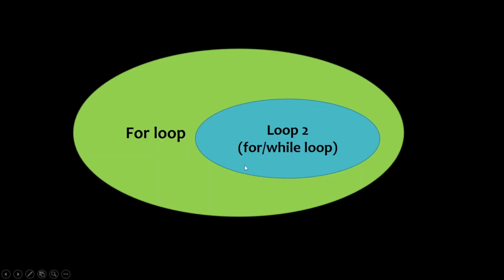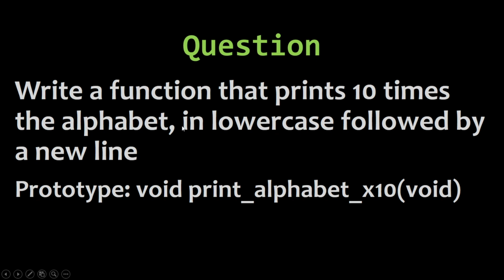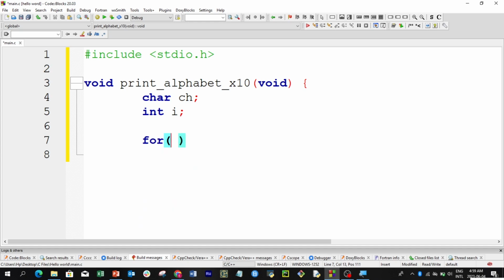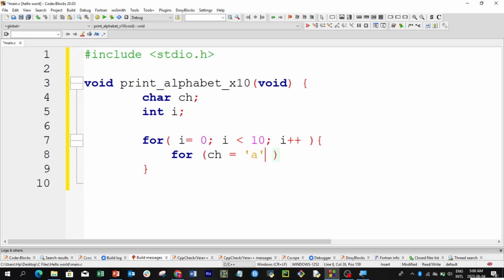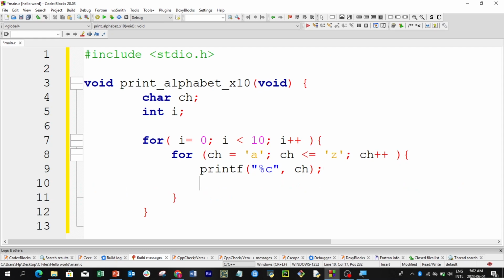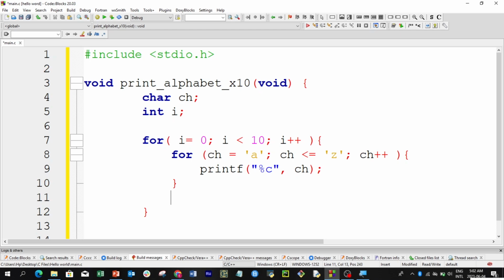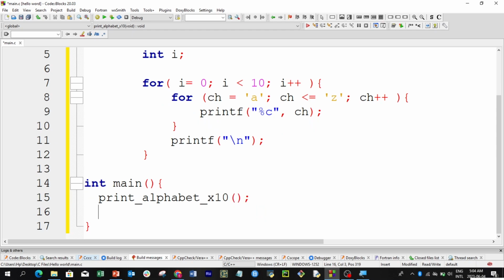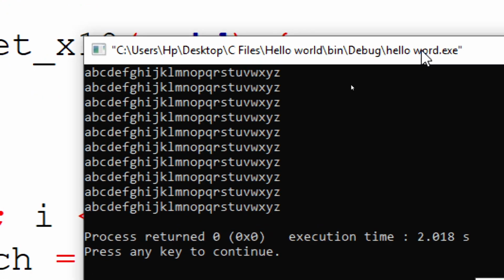Nested For Loops: Write a function that prints 10 times the alphabet, in lowercase, followed by a n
Write a function that prints 10 times the alphabet, in lowercase, followed by a new line.
Welcome to our comprehensive tutorial on nested for loops! In this video, we dive deep into the world of nested for loops, explaining the concept and demonstrating its usage through various examples. Whether you're a beginner seeking to understand nested for loops or an experienced programmer looking to enhance your skills, this tutorial is for you. We cover the fundamentals, advanced techniques, and common troubleshooting issues associated with nested for loops in popular programming languages like C, Java, Python, and JavaScript. Join us as we unravel the power and versatility of nested for loops, providing you with the knowledge and confidence to tackle complex looping structures in your coding projects. Get ready to master nested for loops and take your programming skills to the next level!"

This description incorporates the various search keywords, such as "nested for loop tutorial," "examples of nested for loops," "mastering nested for loops," and more. It conveys the value and relevance of the video to both beginners and experienced programmers, highlighting the coverage of fundamental and advanced concepts, multiple programming languages, and practical application.